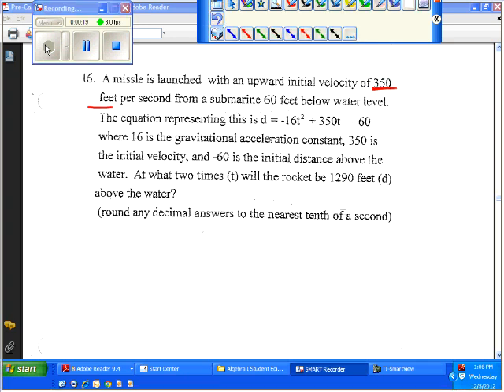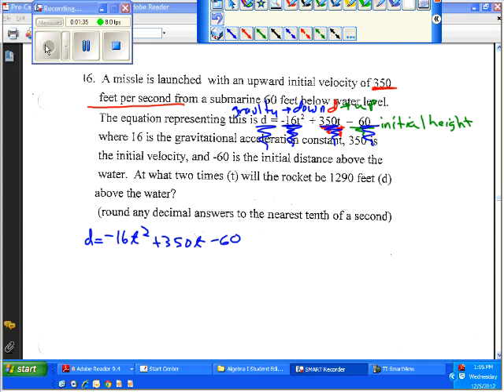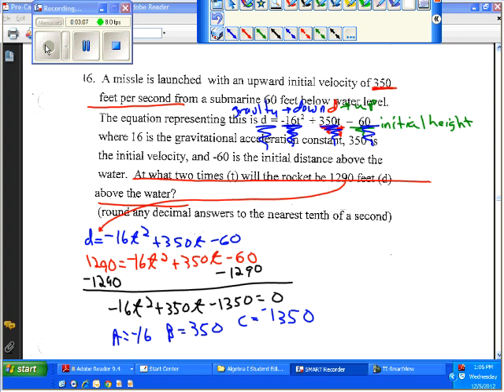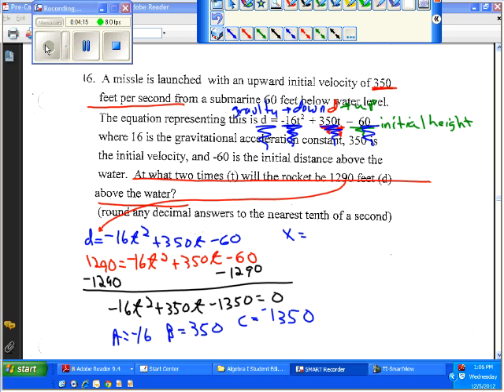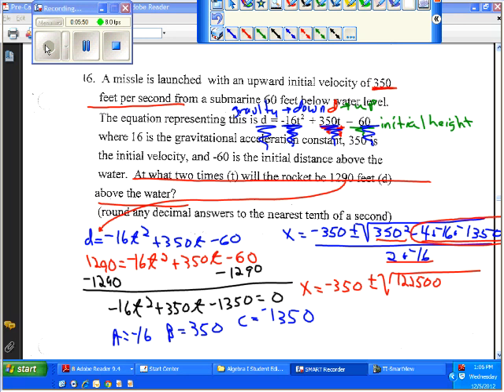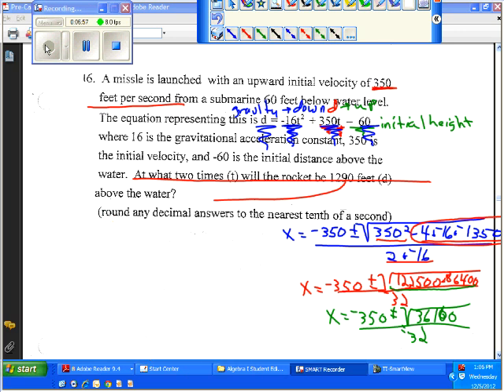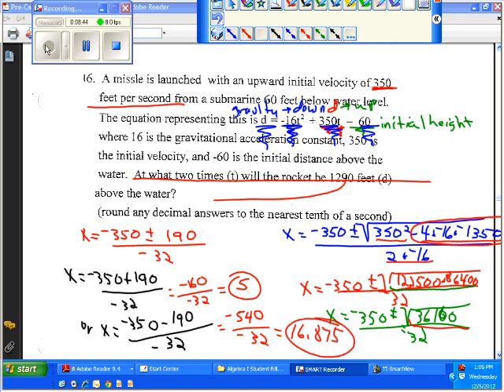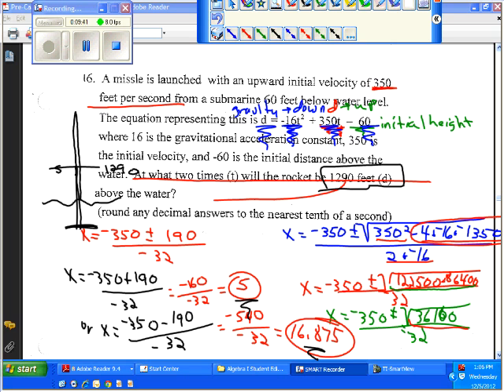Pre-Calculus College Algebra Lesson 18 Part 3